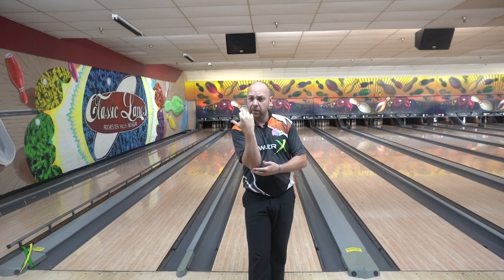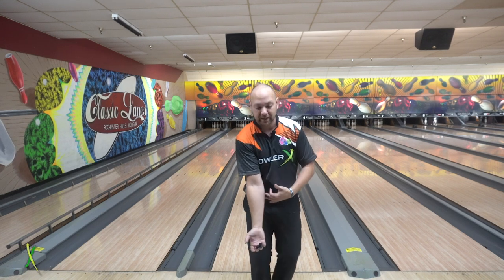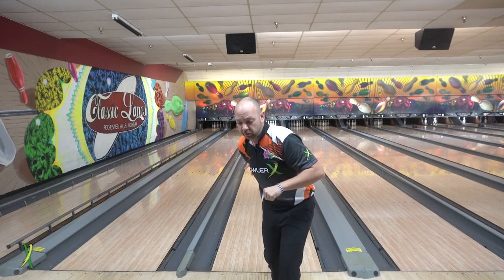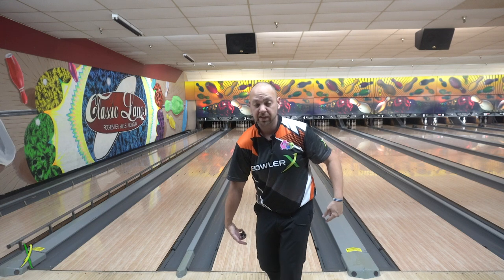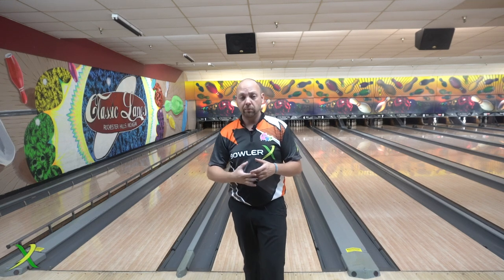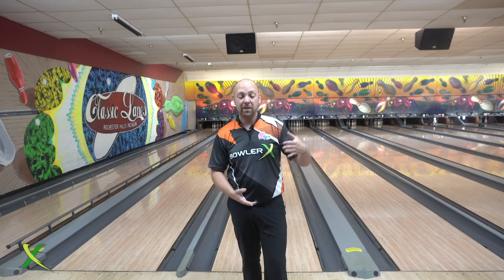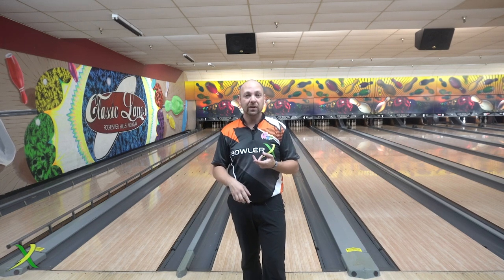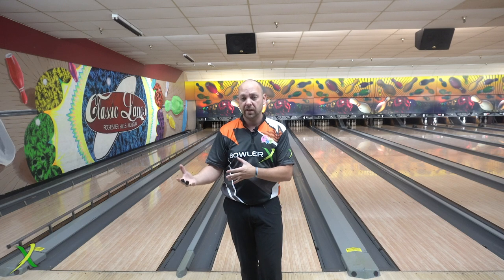Bowling Tips: Your Bowling Elbow Is Important! Fix It!